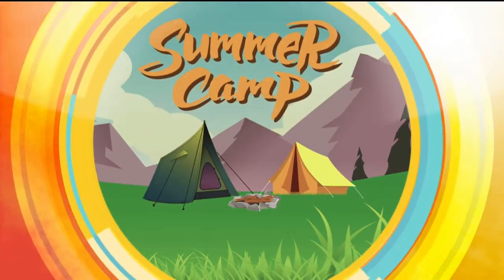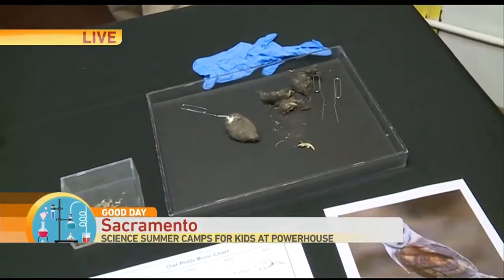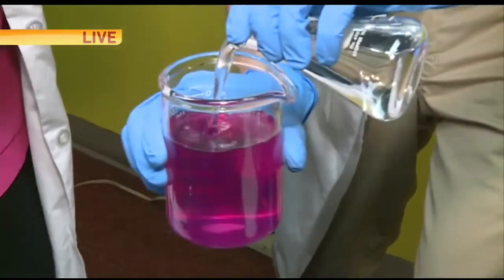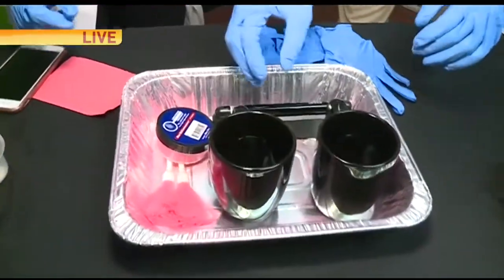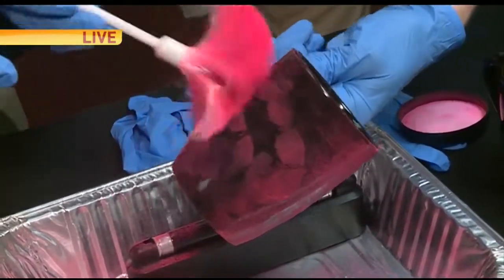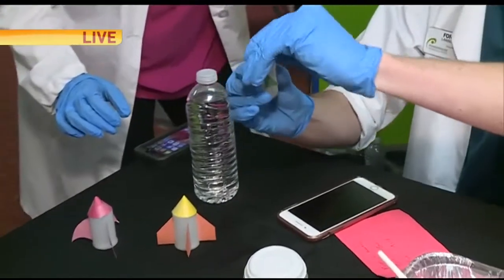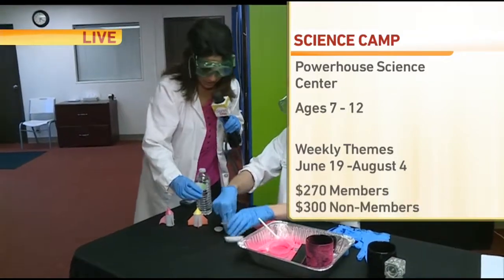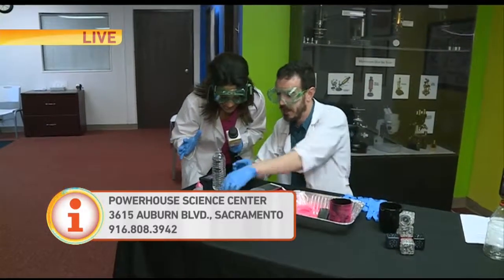Science Summer Camps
Julissa is finding out about a few Science Camps your kids can take part in this summer.